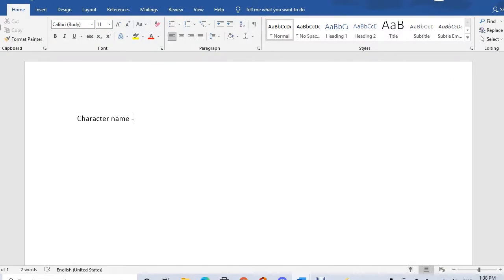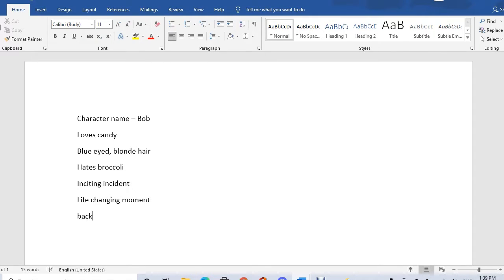Fiction Character Building Tools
Here are a few fiction character building tools you can use while working on your fiction. There is no wrong way, as long as your character is fully fleshed out and ready to be released into the world.

Shift in Priority preorder

Big River Pack box set
Blackwater Clan box set
Ravenwood Pride box set
Koda's Challenge (Book 1 of Morse Pack)
Auddi's Destiny (Book 2 of Morse Pack)
Zeke's Revelation (Book 3 of Morse Pack)